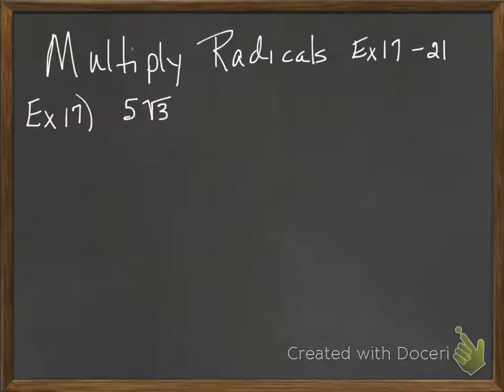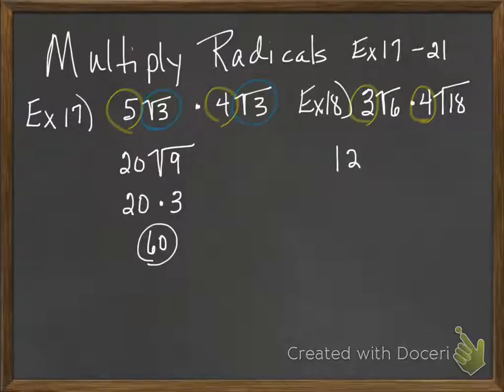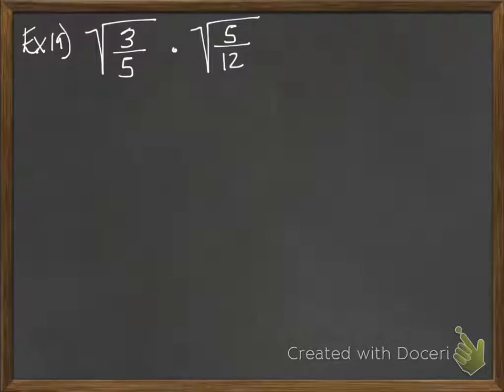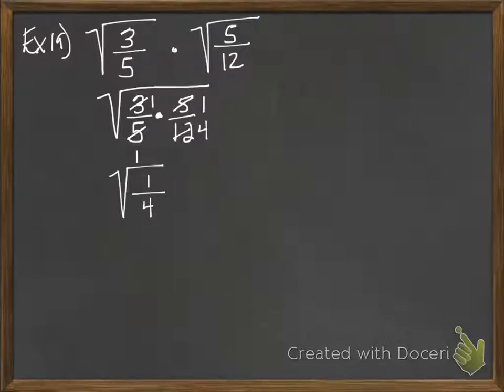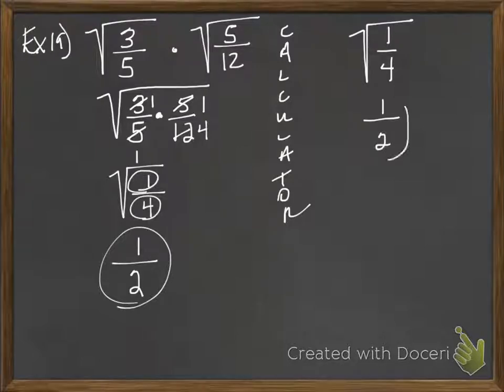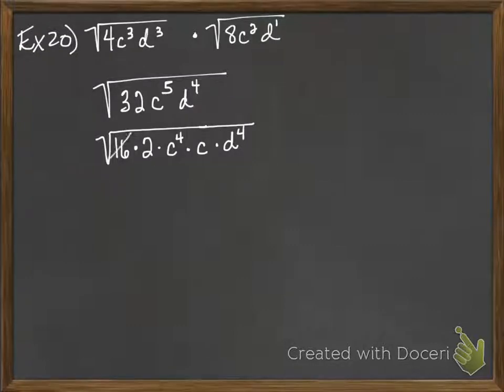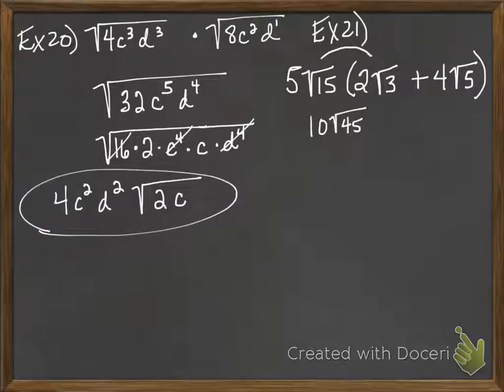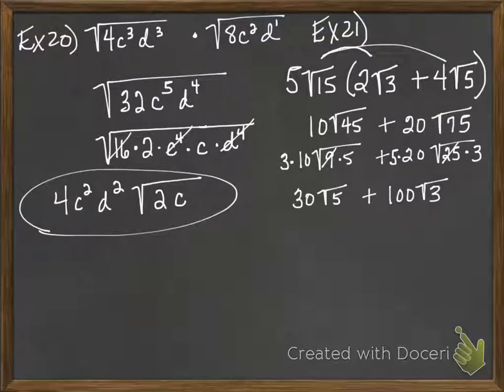radicals multiplying ex17 20